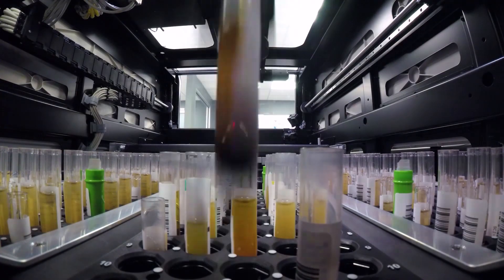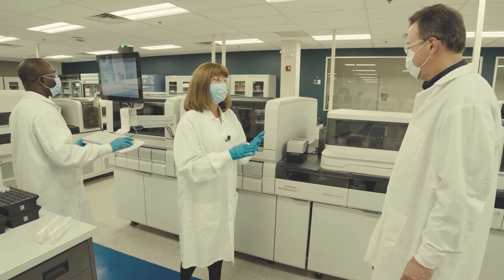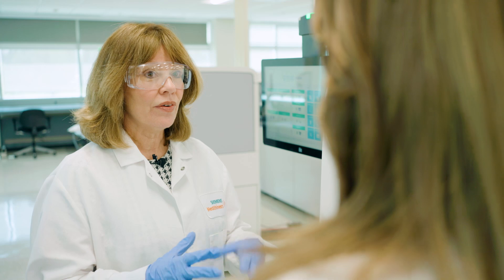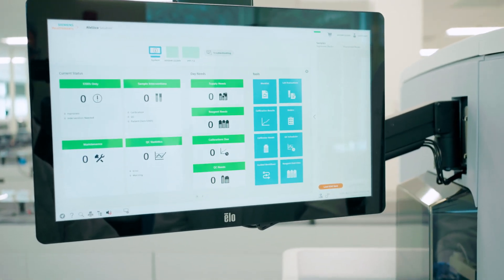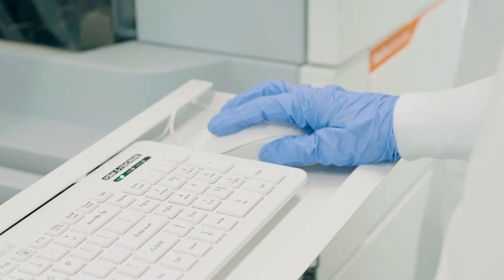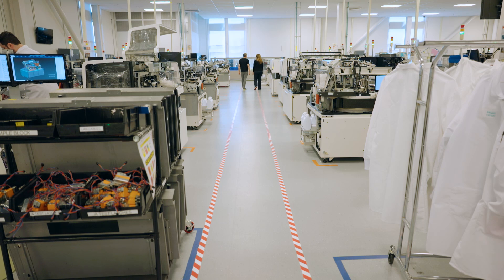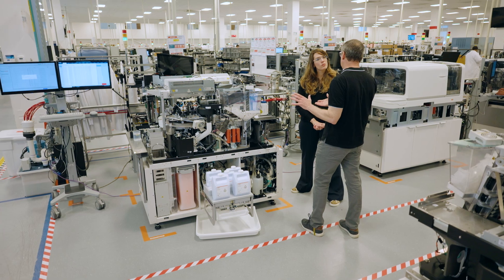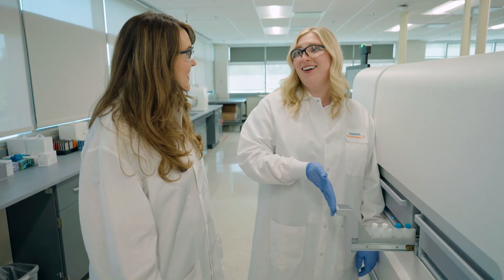America ByDesign S4 | The Atellica CI Analyzer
Every single one of us can relate to that feeling of a loved one waiting for an important test result.

Siemens Healthineers address the complex and time-consuming process of diagnostic testing, with a simple and compact device.

This story showcases brand new piece of technology that will make the world better for us all - the Atellica CI Analyzer.